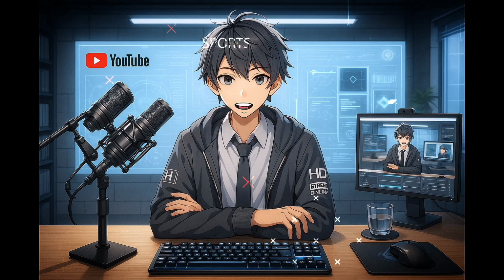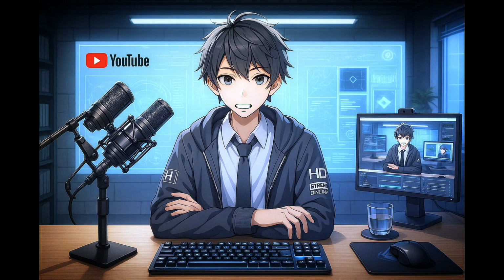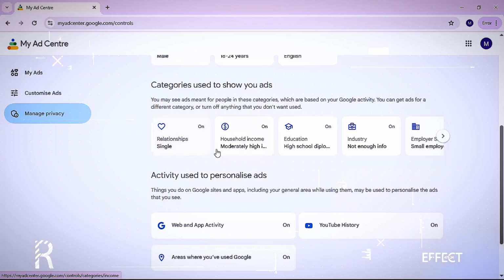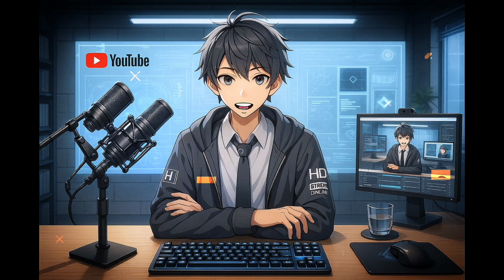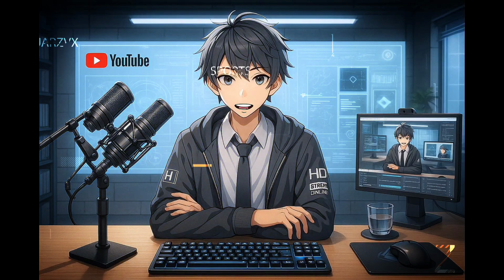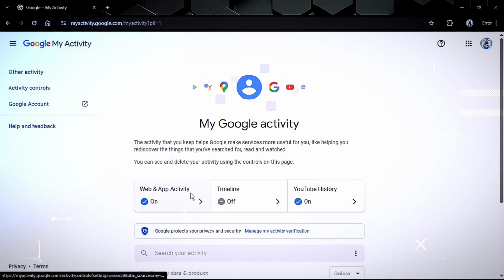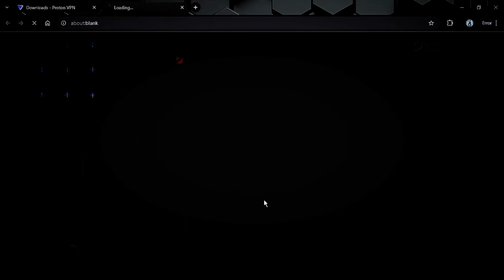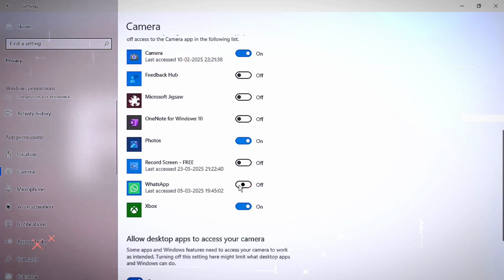Erasing Me From The Internet (I Won't Let You!) Digital Footprints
Digital Footprint EXPOSED: How You're Tracked Online & How to Protect Your Privacy (Full Guide)

What does the internet really know about you? More than you think.
In this video, we dive deep into the world of digital footprints — uncovering how websites, advertisers, and even search engines track your every move online using cookies, fingerprinting, IP logging, and more.

You’ll not only see live proof of how your data is being collected (using browser tools) but also learn exact steps to protect yourself, all using completely free tools.

What You’ll Learn:
1) What is a digital footprint?
2) How websites track your activity
3) What data they collect (browsing history, location, IP, more)
4) How to view this data in your browser (LIVE demo)
5) Pros & cons of data tracking
6) Step-by-step protection guide using free tools
7) How to clear your history, hide your IP, block trackers, and more

Tools We’ll Use (FREE & Easy):
1) Browser Developer Tools (Chrome, Firefox)
2) Privacy-focused extensions (uBlock Origin, Privacy Badger, etc.)
3) Safe browsing tips & DNS settings

This is not just theory. Every method is shown live on-screen, so you can follow along and secure your digital life in real-time.

Also Watch:
How to build a Web App in under 7 minutes with ChatGPT (No Code!)

Timestamps:
00:00 Intro
00:39 Digital Footprint
01:18 Demo (Digital Footprint)
01:51 Demo (Cookies)
02:24 Browser Fingerprinting
02:50 Demo (Browser Fingerprint)
03:16 Session Replay
03:36 Demo (Session Replay)
03:56 Google Knows You
04:22 Facebook Knows You
05:28 Clear Browsing History, Cookies, and Cache
06:27 Block Trackers Using Browser Extensions
07:22 Use Private Browsing
07:58 Change Site Permissions to Limit Data Access
08:39 See and Delete What Google Has Stored About You
09:21 Use of Private Search Engine (No Ads or Trackers)
09:59 Use a Free VPN for Private Browsing
11:00 Turn Off Ad Personalization Across the Web
11:34 Lock Down Windows Privacy Settings
12:12 Final Message
12:26 Outro

Resources & Tools (Used in This Video):

🔍 Check What’s Being Tracked:
Chrome DevTools:

🧰 Privacy Extensions (Free & Powerful):
uBlock Origin (Ad & Tracker Blocker):

🌐 Search & DNS Privacy:
DuckDuckGo (Private Search Engine):

🧹 Clean Browsing & History:
Clear Chrome History Guide:

✅ All of these tools are free, open-source or privacy-respecting, and 100% safe to use.

Your Queries (Answered in This Video):

What is a digital footprint and how is it created?
How do websites track me even in incognito mode?
What personal data do browsers and websites collect?
How can I see what’s being tracked in real-time?
How do cookies, trackers, and fingerprinting work?
How can I protect my data using only free tools?
How to clear browsing history and block trackers?
Is it safe to use Chrome or should I switch browsers?
What are the pros and cons of digital tracking?
How can I hide my IP address and use private DNS?

Acknowledgement:

🎥Video by Olena on Pixabay

🎥Video by Coverr-Free-Footage on Pixabay

🎥Video by Janaka Dharmasena on Pixabay

🎥Video by Esa Riutta on Pixabay

🎥Video by anijom on Pixabay

🎵Sound Effect by Matthew Vakalyuk on Pixabay

🎵Sound Effect by freesound community on Pixabay